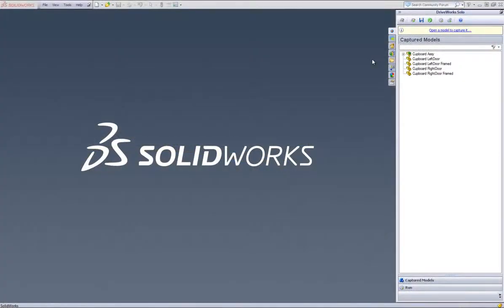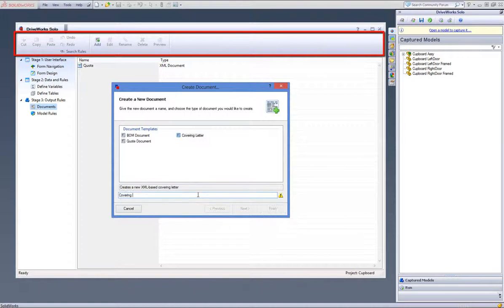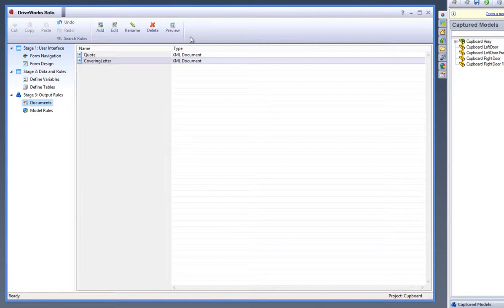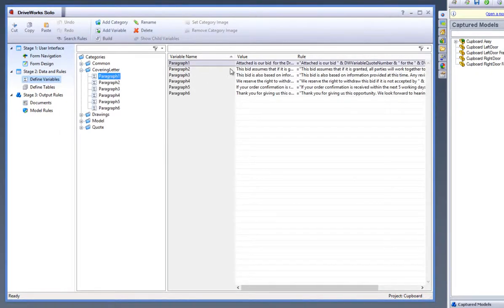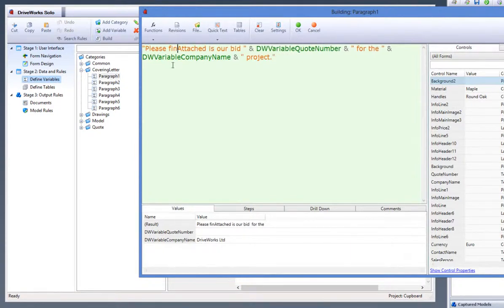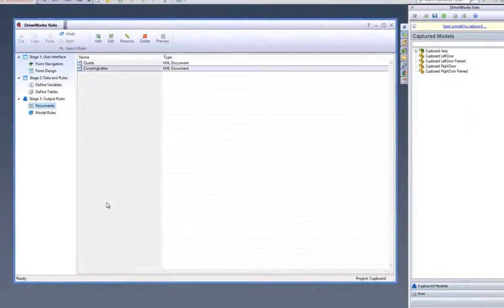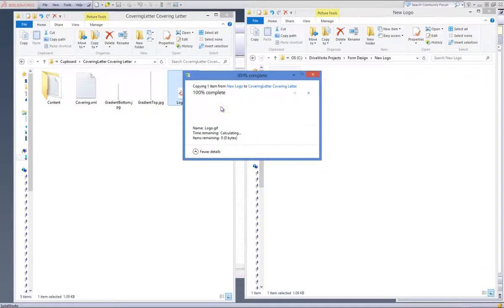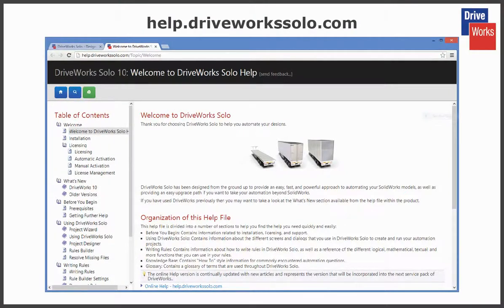DriveWorks Solo - Creating Documents from a Template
How to create and drive a document from a template in DriveWorks Solo